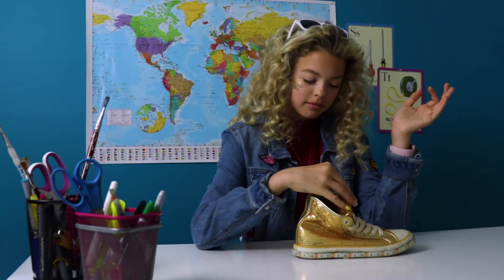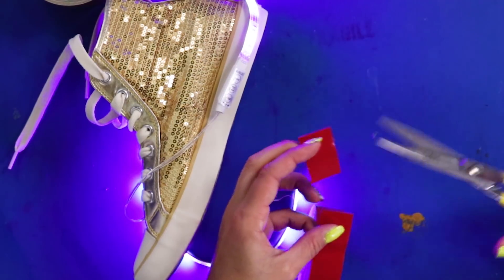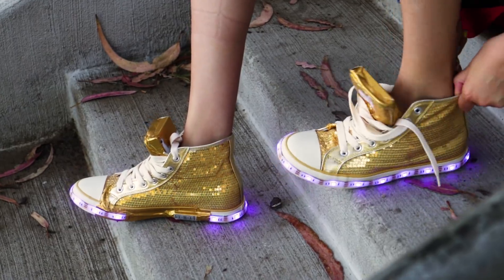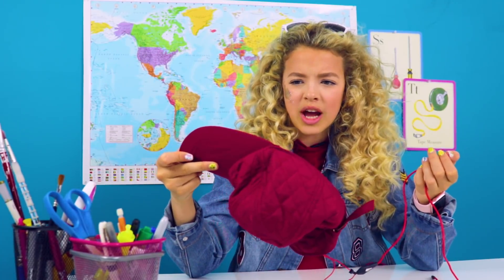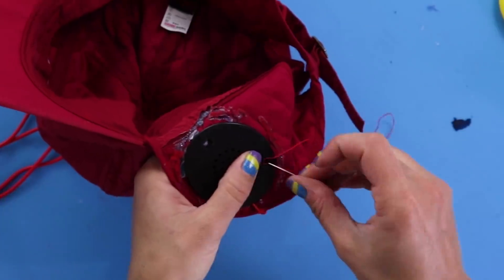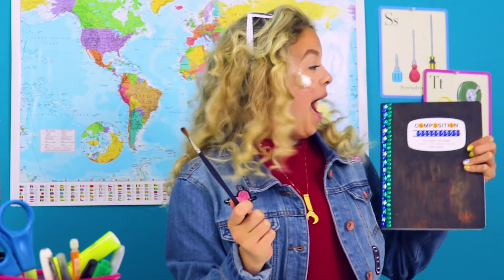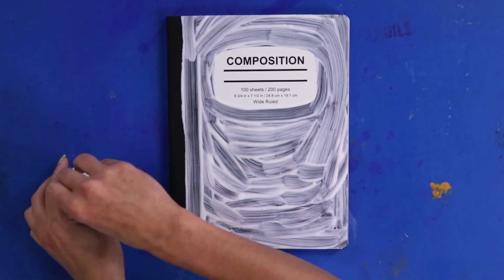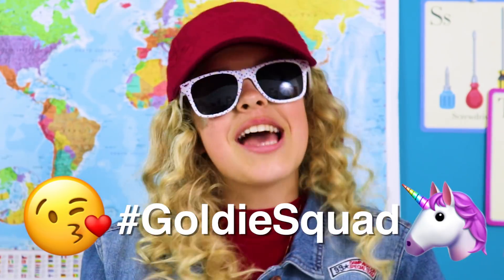School Style: LED Light Up Sneakers, Headphones Hat, Thermal Notebook | GoldieBlox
Goldie Fam, it’s time to hack your back to school style. Set yourself apart from the school crowd with our DIY ideas: LED light up sneakers, headphones hat, and a thermal notebook. For more school hacks, watch Hack Along with Goldie

This GoldieBlox Hack Along video shares school style ideas: LED light up shoes, headphones hat, and a thermal DIY notebook cover.